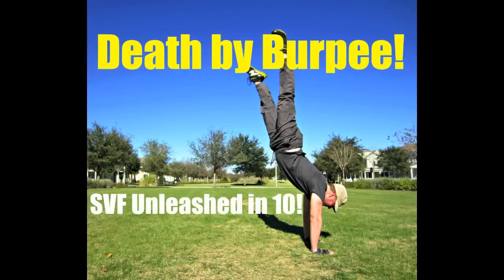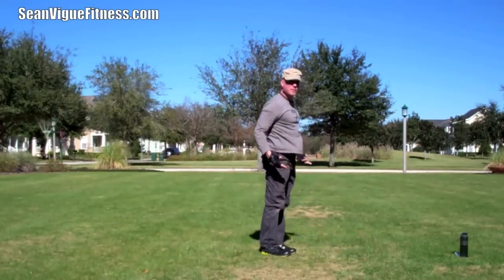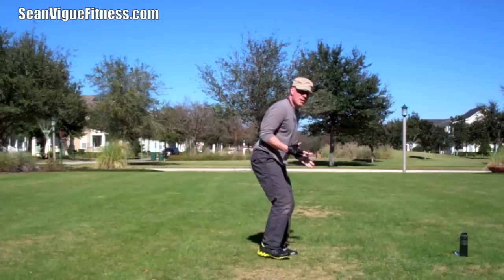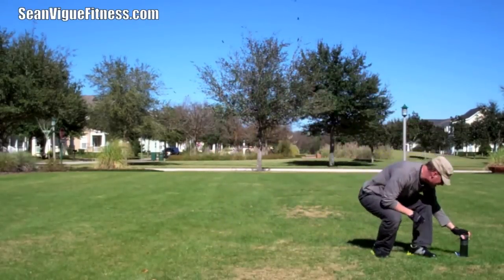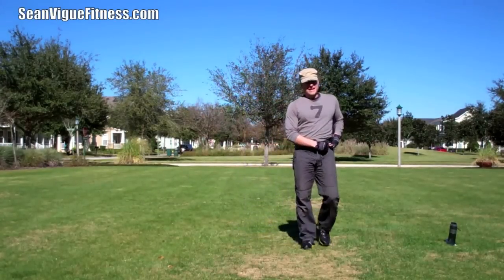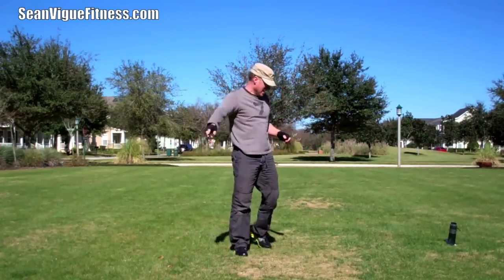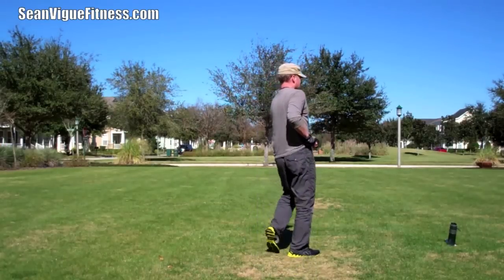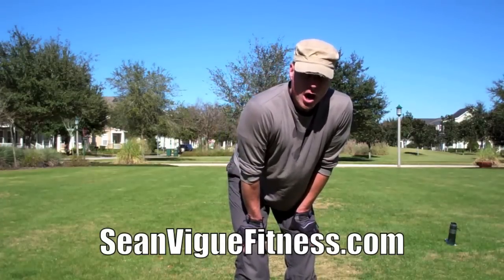DEATH by BURPEES Challenge | SVF Unleashed in 10! Workout #6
Welcome to workout #6 in my exclusive online YouTube workout program: SVF Unleashed in 10! New workouts uploaded every Monday, Wednesday & Friday!

What's in Sean's Vault? and find out!

Sean Vigue Fitness is a StyeHaul partner